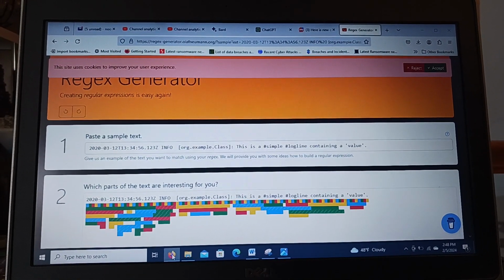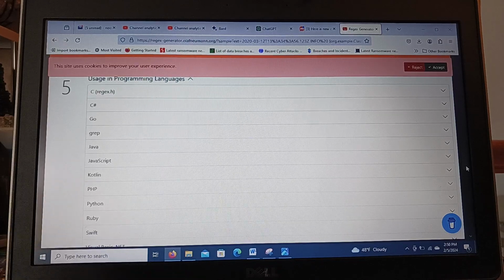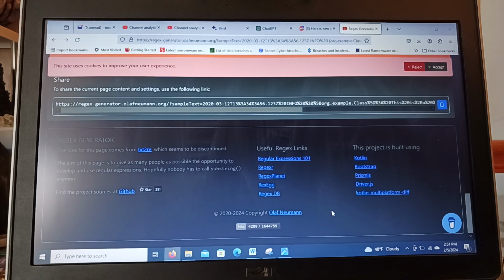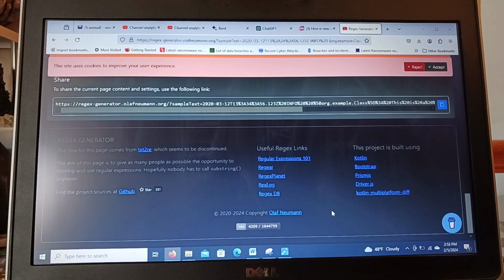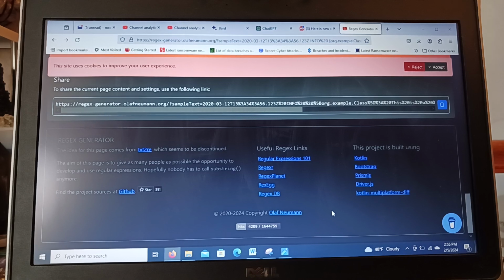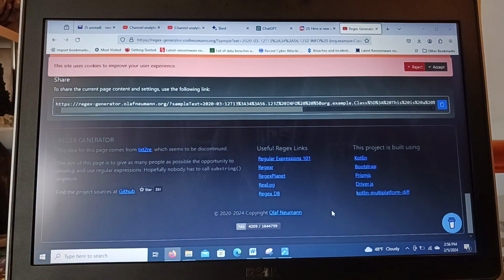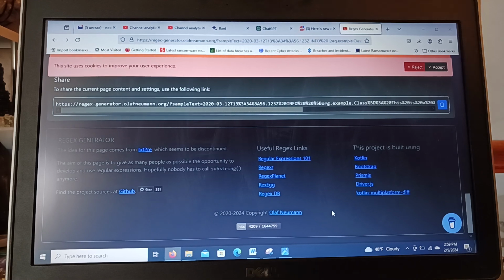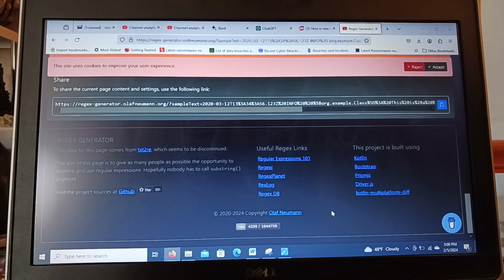Part Three Regex || Expressions || Patterns Logs SEIM SOC || Monitoring || and Alerts